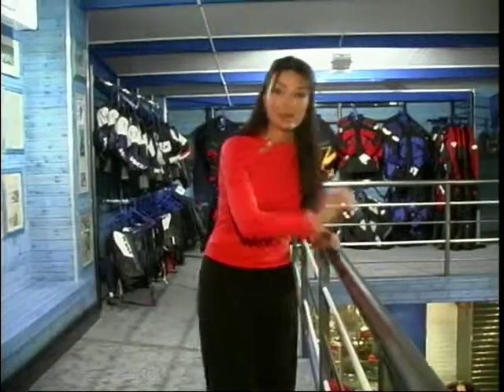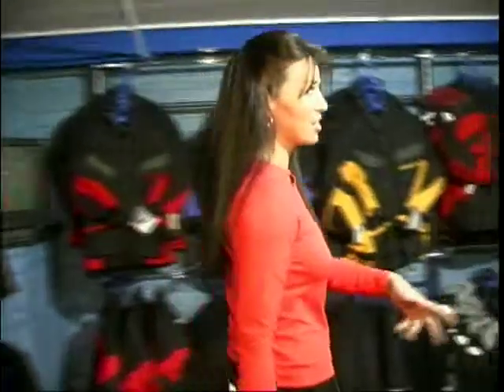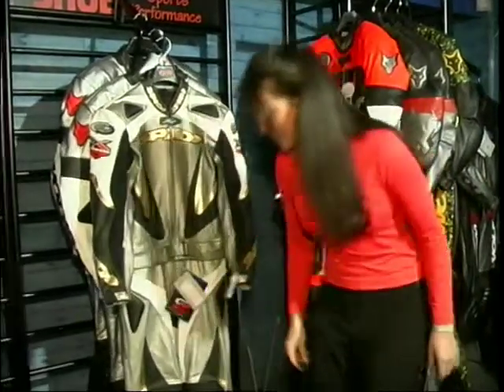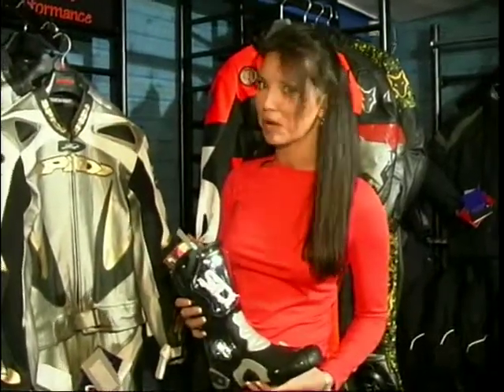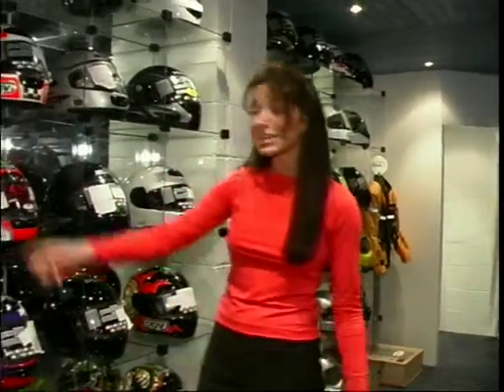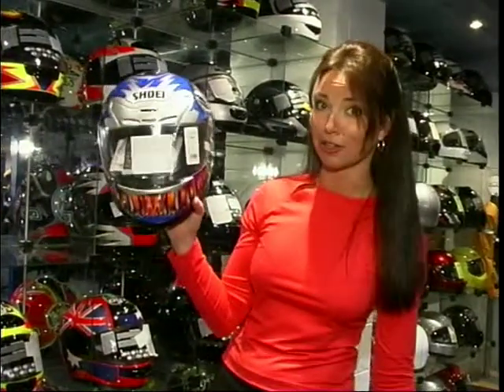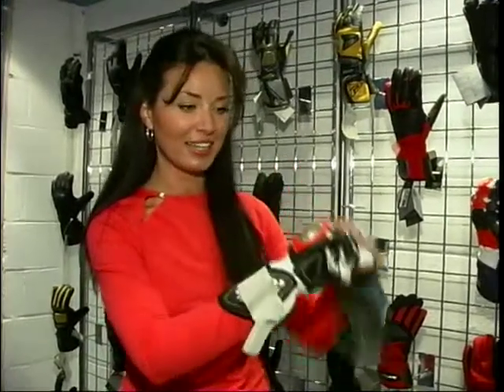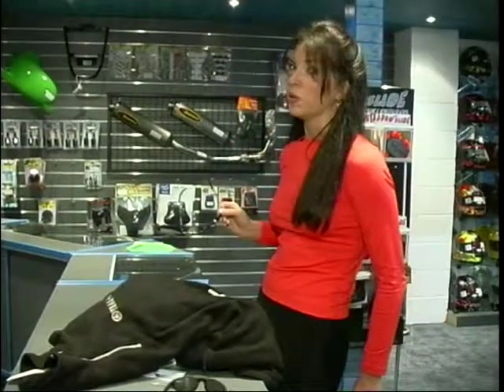Stylish & Designer Motorbike Accessories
Claire Smith shows us some stylish designer motorbike accessories available to consumers.